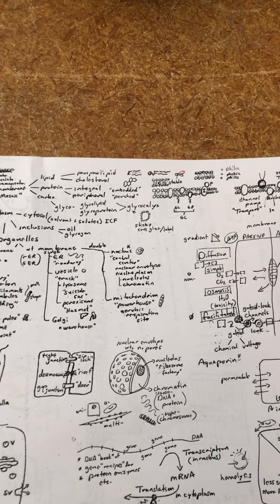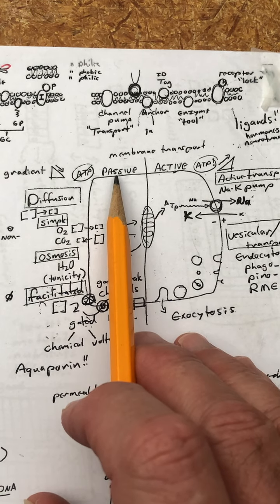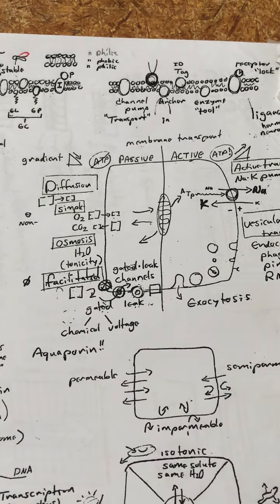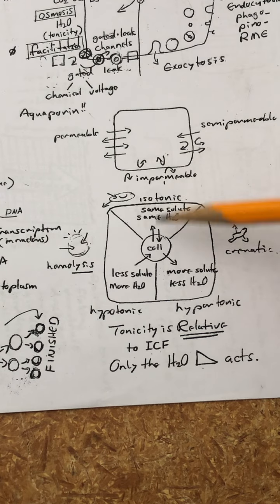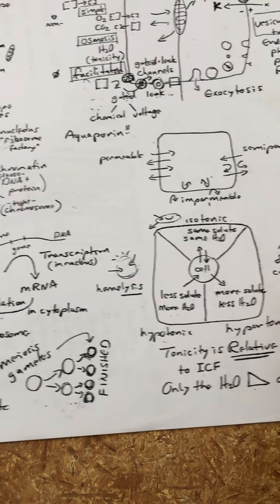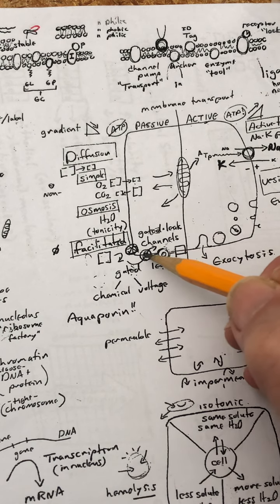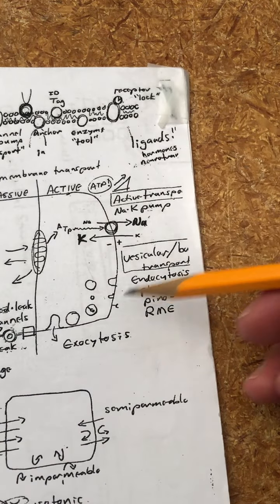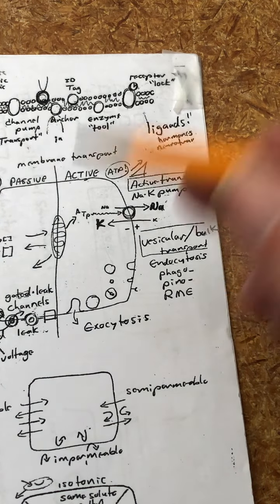BIOL 2401 - Spring 2021 - Chapter 4 - Part 2